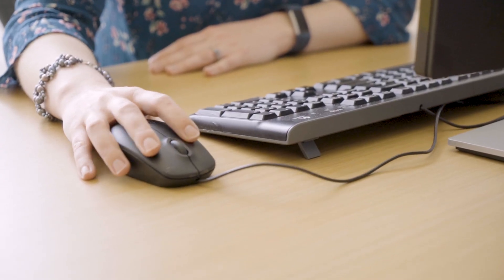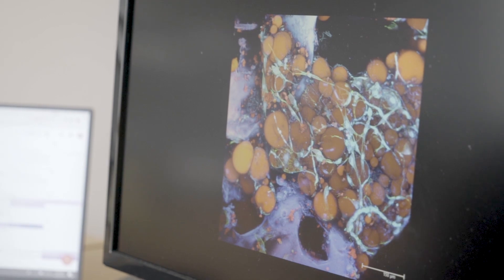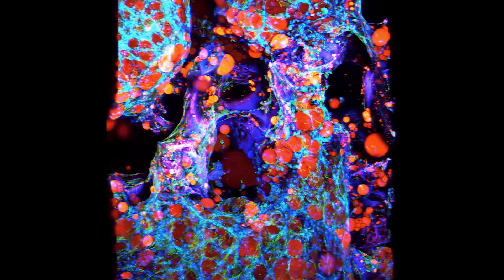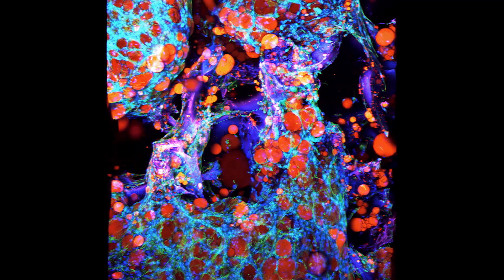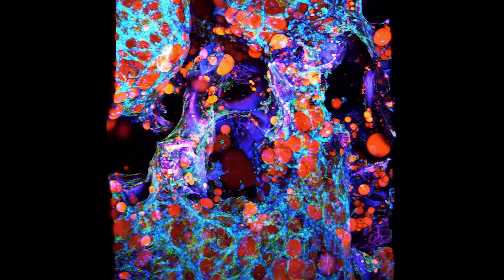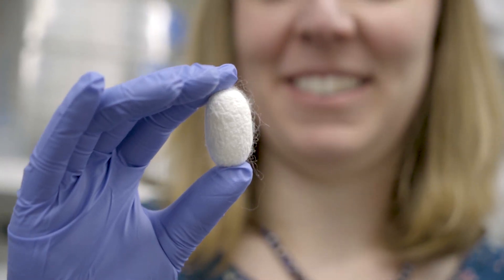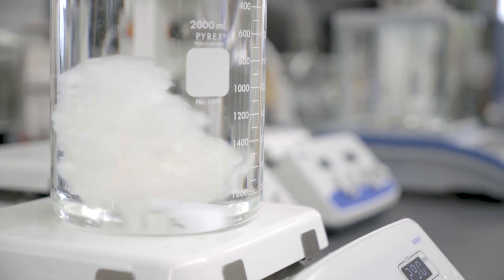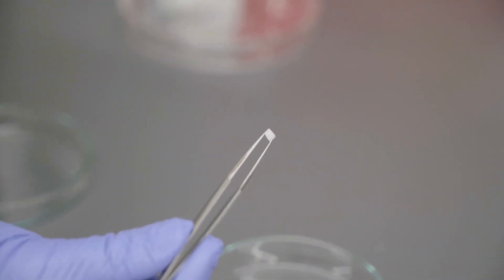Rosalyn Abbott: Understanding Disease by Modeling Human Tissue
Assistant Professor of Biomedical Engineering Rosalyn Abbott discusses how her lab creates human adipose tissue models, which are used to study the mechanisms of type II diabetes and other diseases.